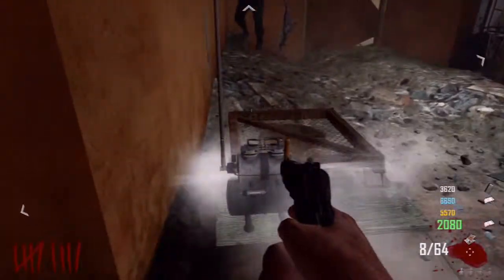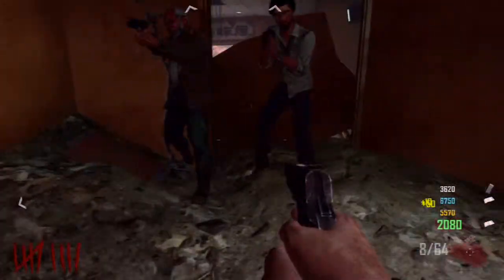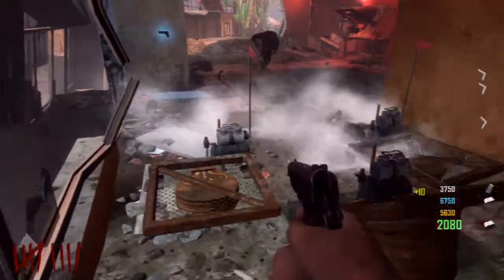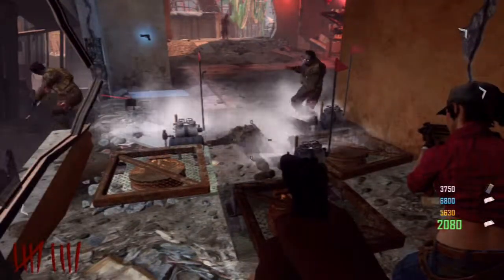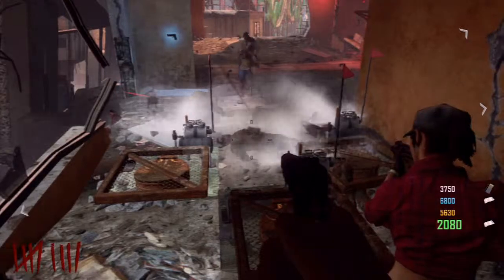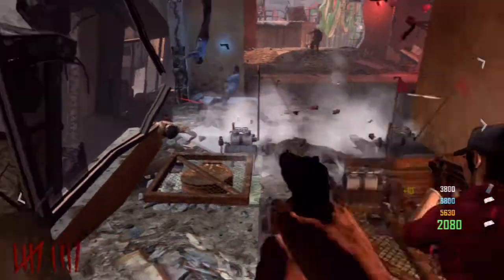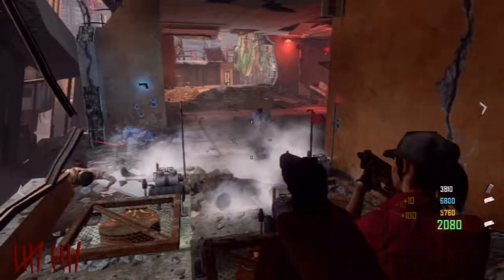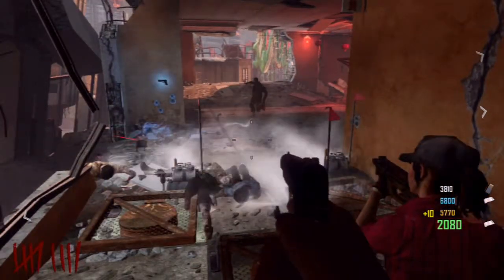Black Ops 2 Zombies - Die Rise - BEST Way to Use the Trample-Steam